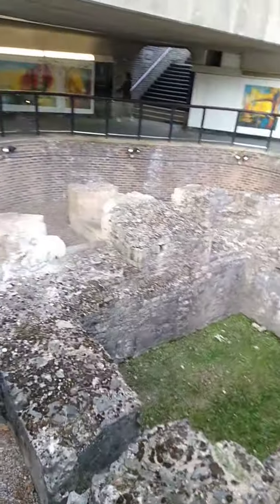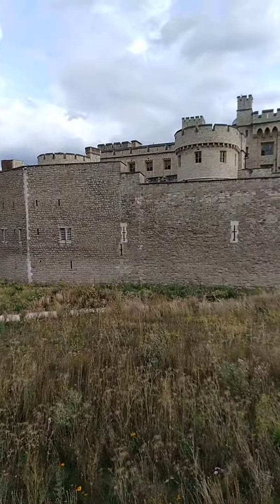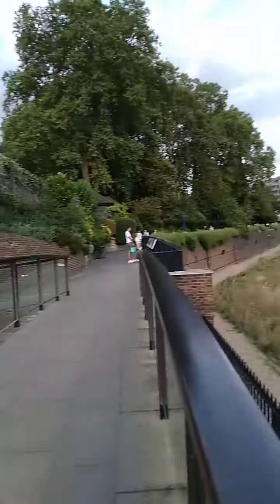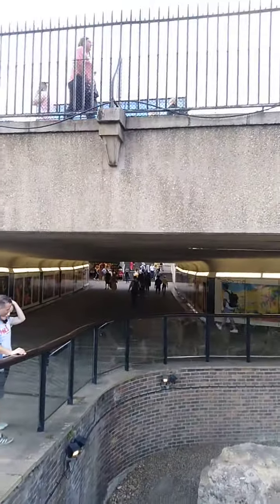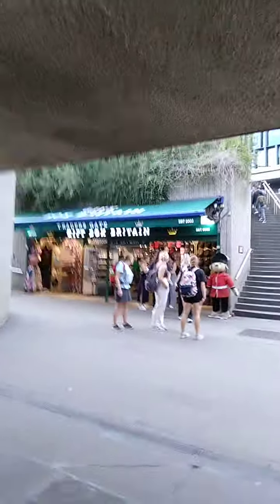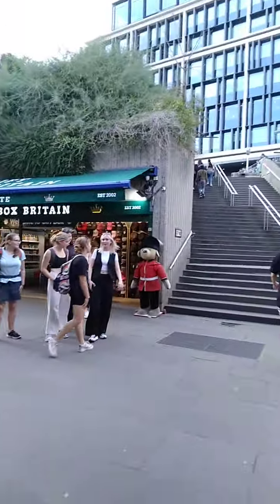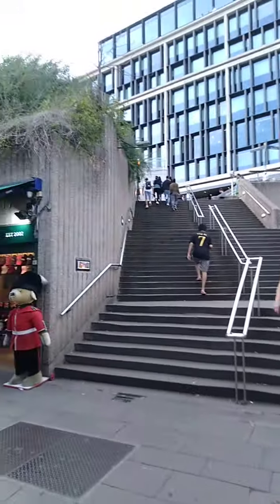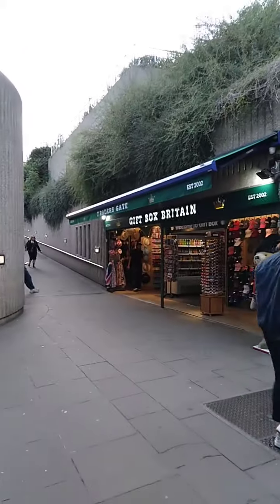Medieval "London Wall" london Sep 2023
Remnants of original Roman Wall built around city "Londinum" can still be seen near Tower Hill Station